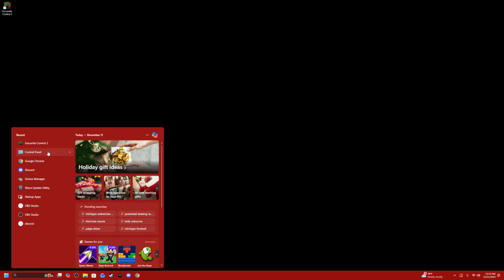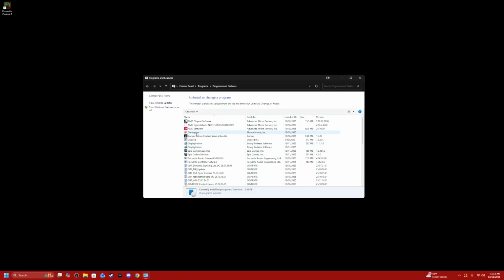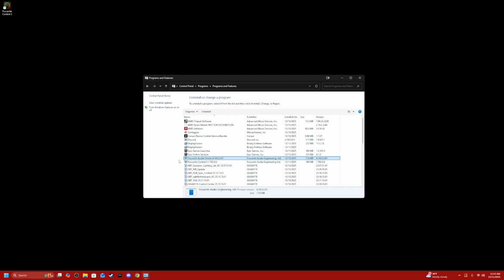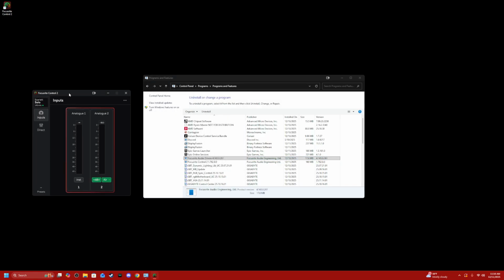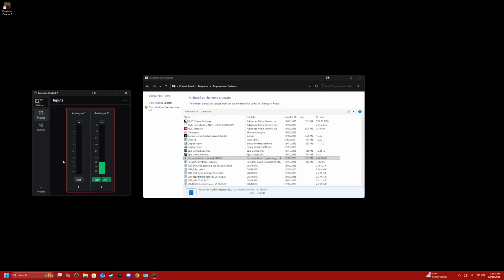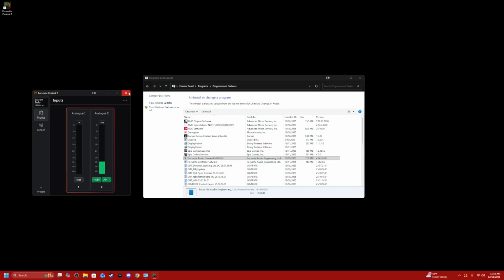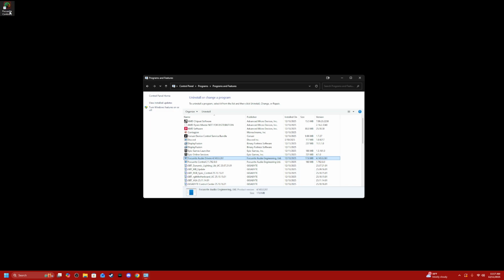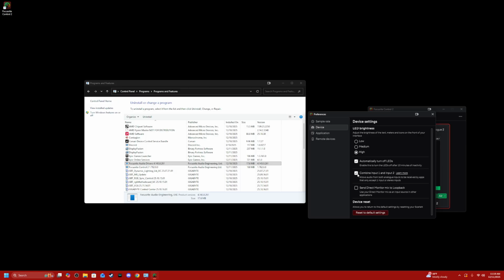Having an Issue with your Focusrite interface? | Scarlett Solo 4.0